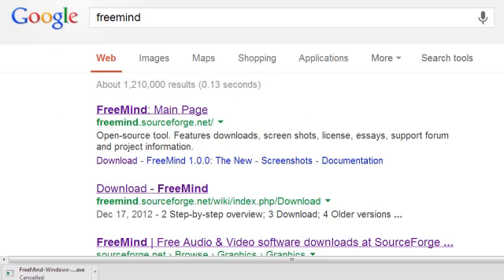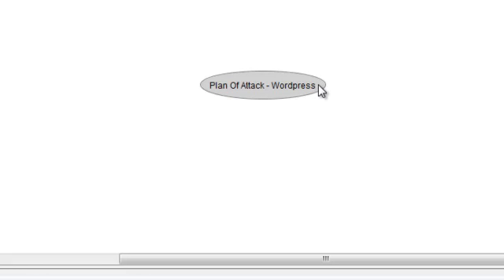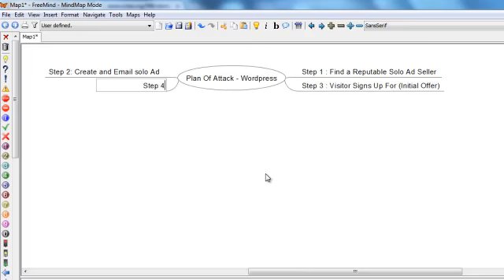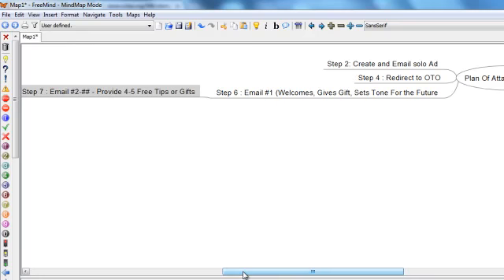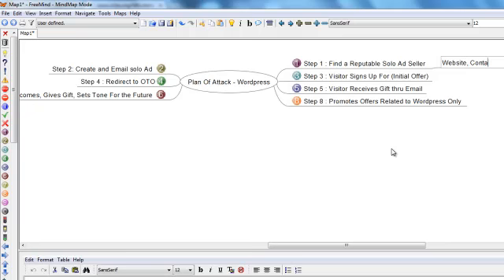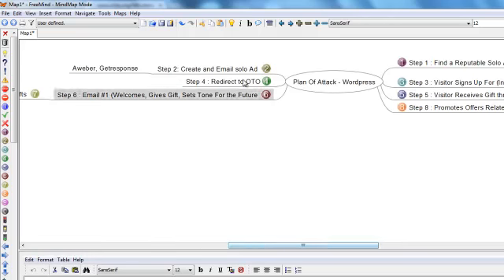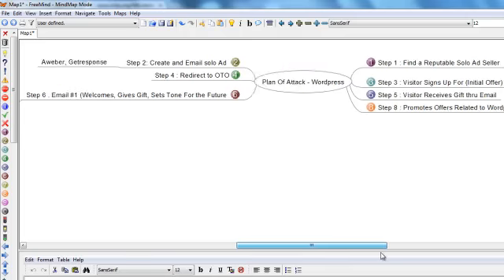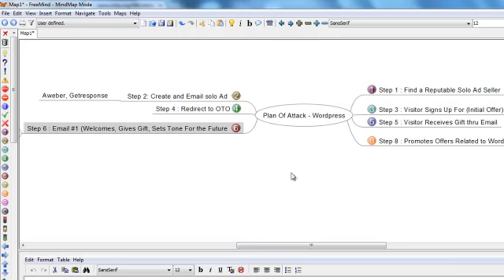03 SSA Mindmap2